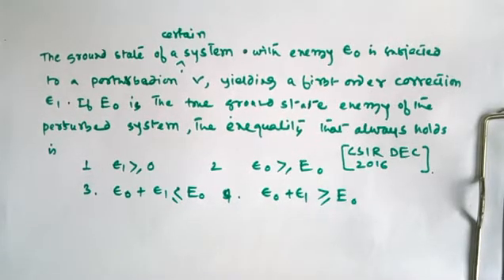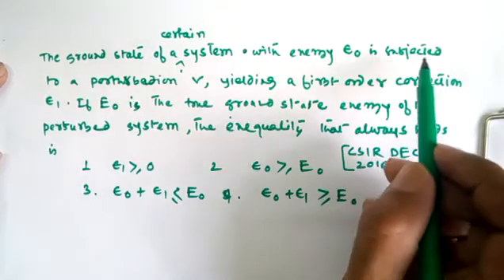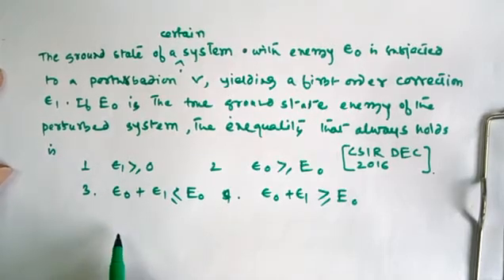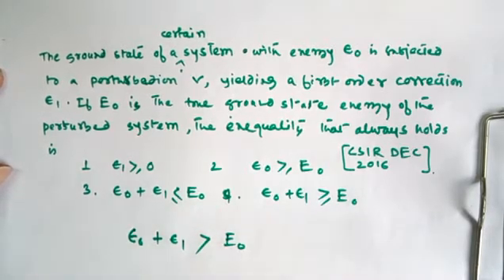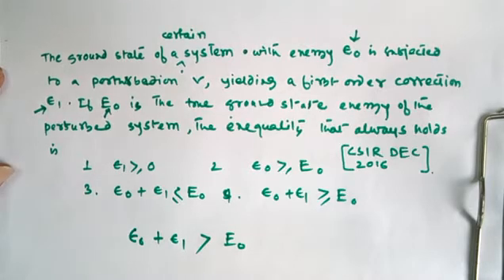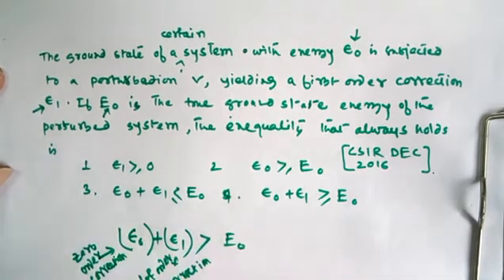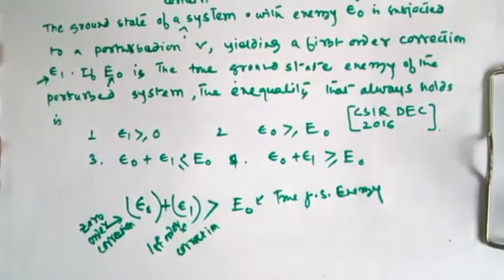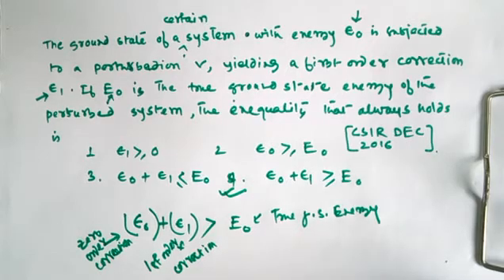Quatum chemistry|perturbation theory